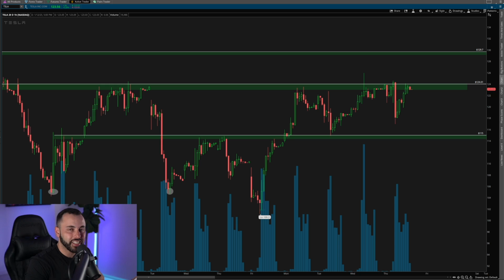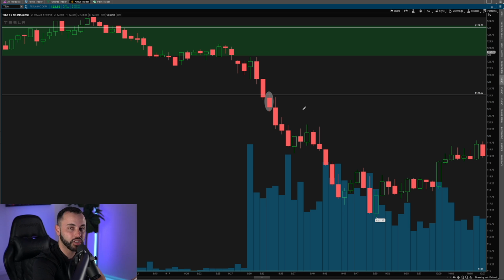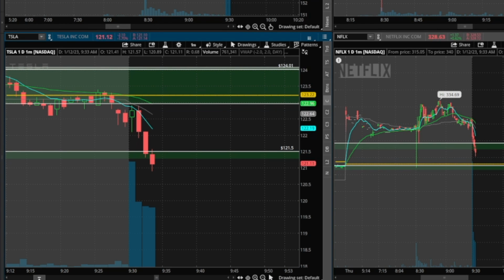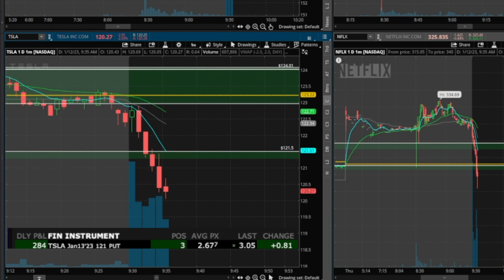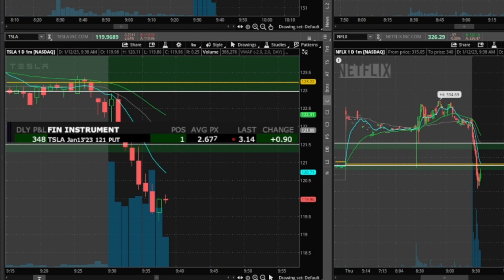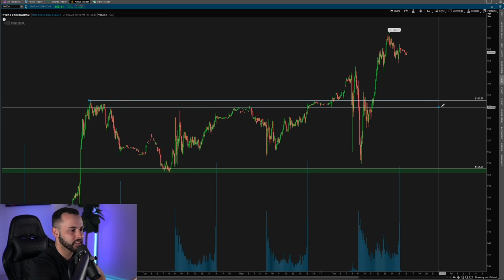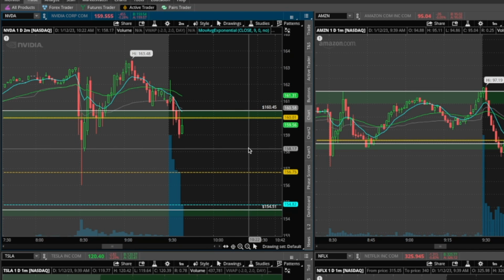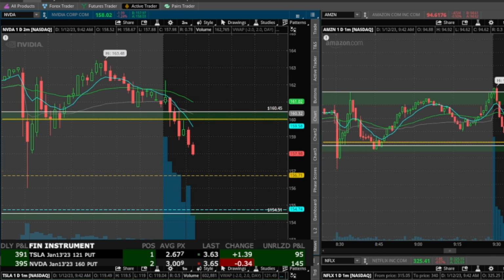2 Break & Retest PERFECT Entries | +$1,000 LIVE TRADING CPI MOVE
Today, we're going over 2 live trades that I took today on TSLA and NVDA. I will review the trades with you, explain my entries & how I managed the positions!